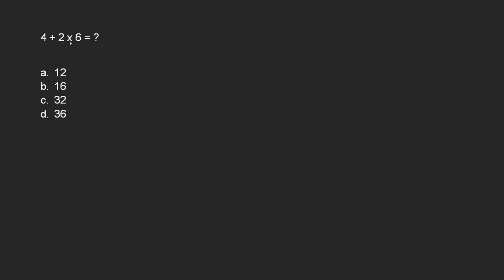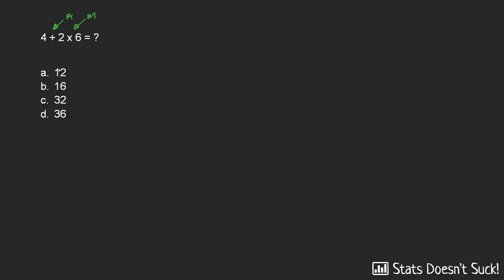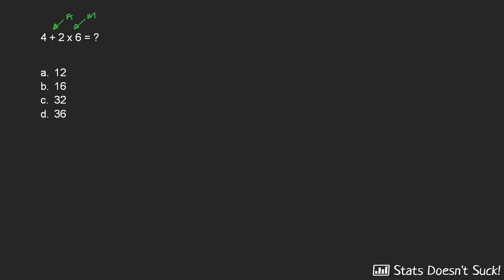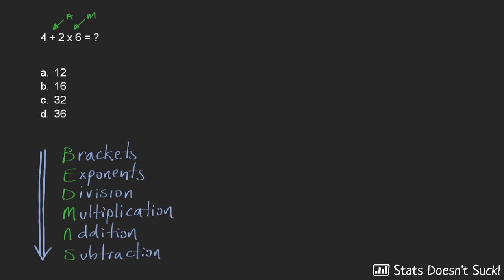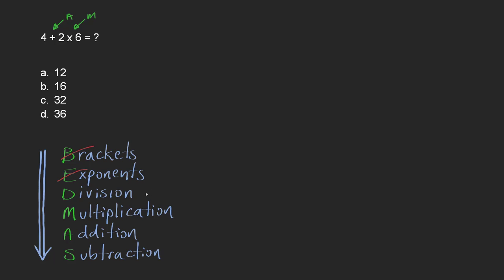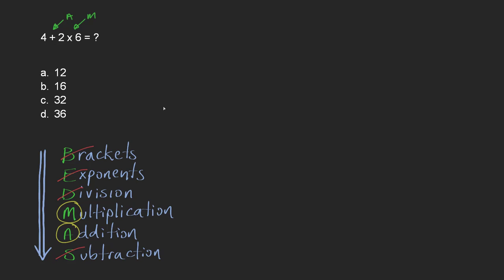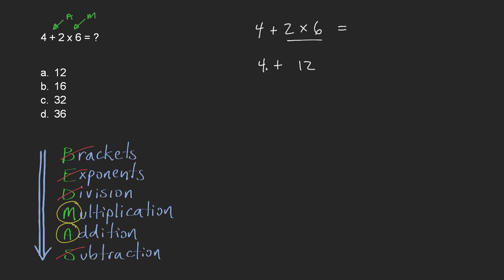Appendix A · Order of Operations #01